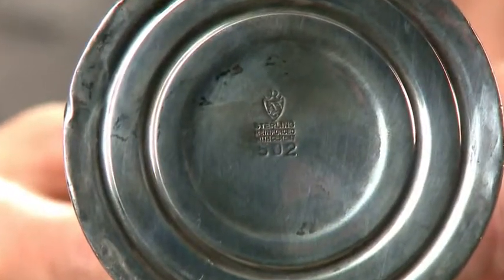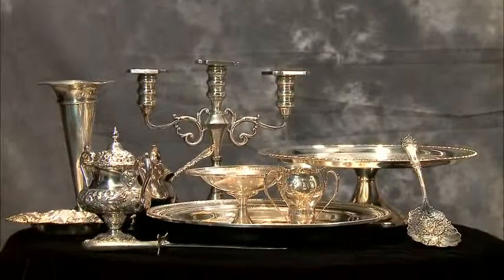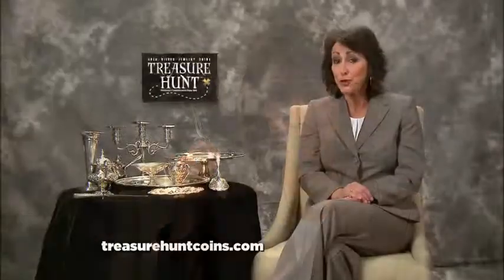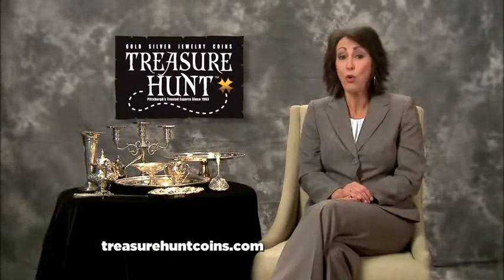Sell Sterling Silver Flatware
Treasure Hunt buys sterling silver jewelry, flatware, hollowware (ie. forks, spoons, candlesticks, tea sets, picture frames, serving platters, etc.).  Sterling Silver is 92.5% pure silver.  American made sterling silver is TYPICALLY marked Sterling or .925.